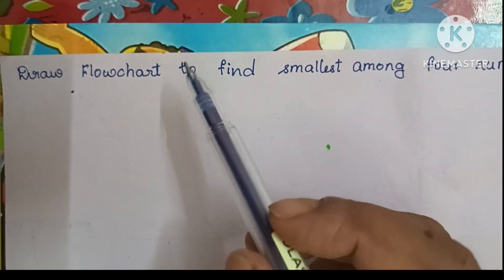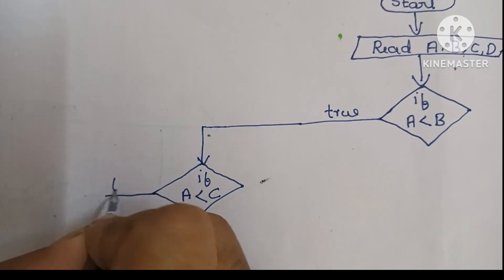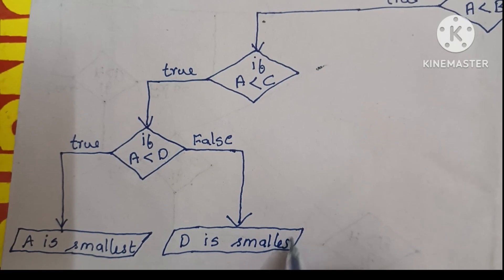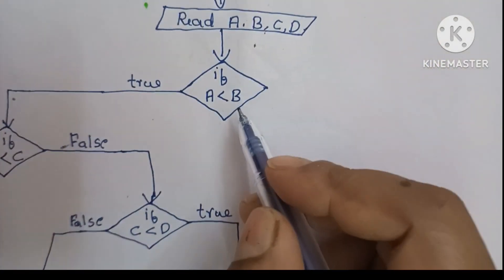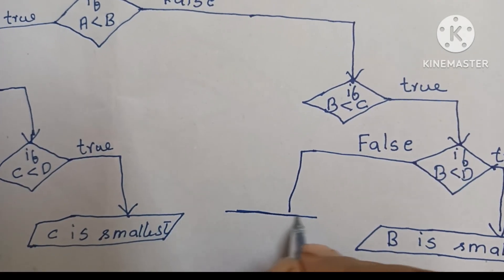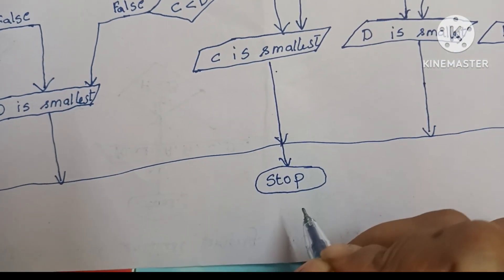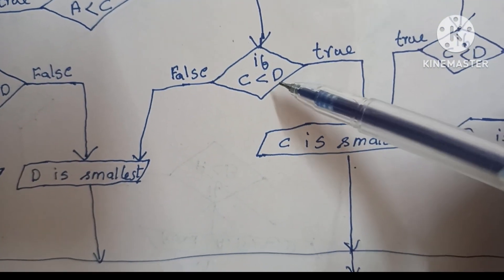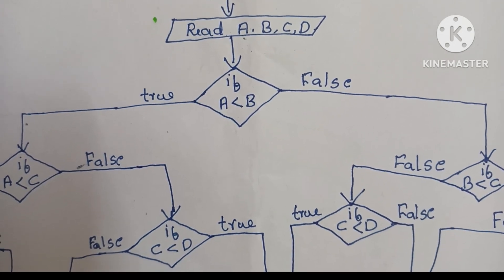Draw Flowchart to find smallest among four numbers. /Flowchart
Draw Flowchart to find smallest among four numbers.

Draw Flowchart to find smallest number among four numbers

Draw Flowchart to find lesser number among four numbers
Drawflowcharttofindlessernumbersmongfournumbers

Flowchart